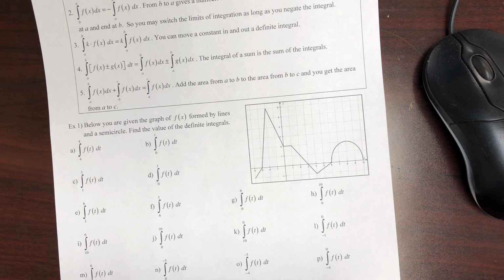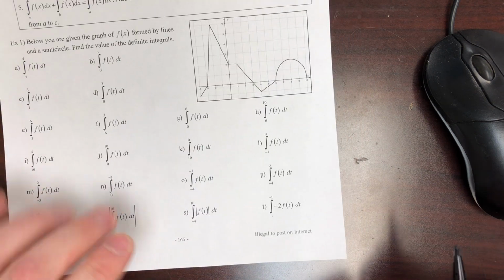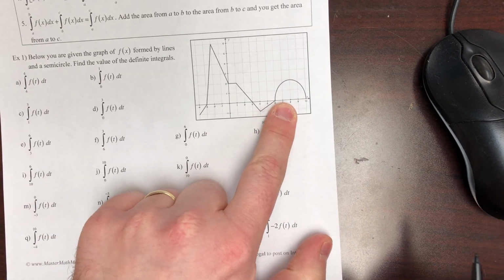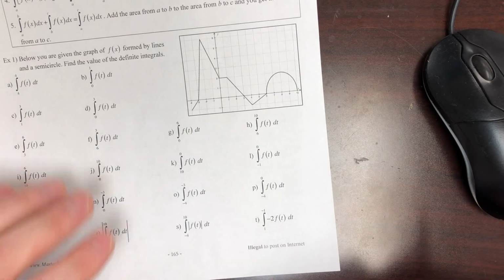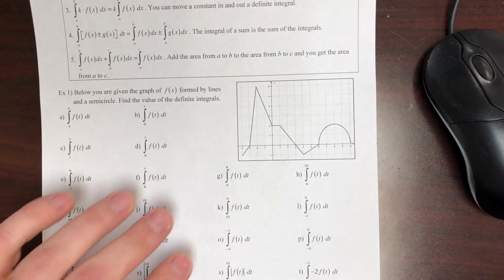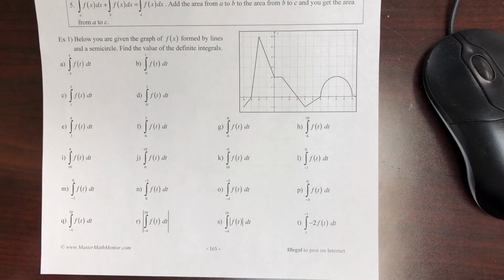AB Calculus Chapter 27 part 1